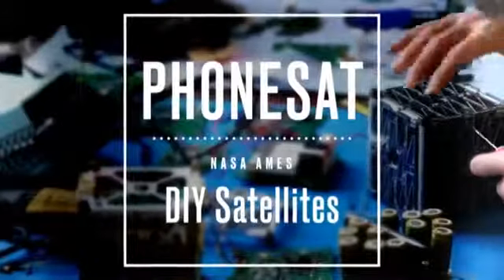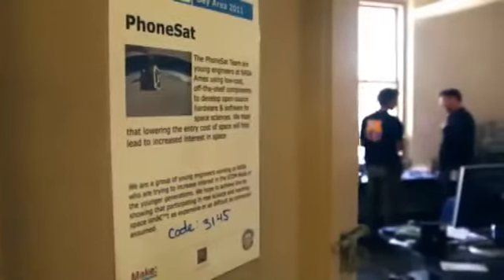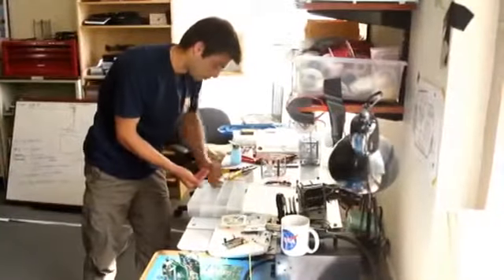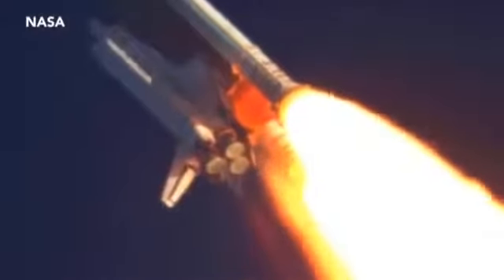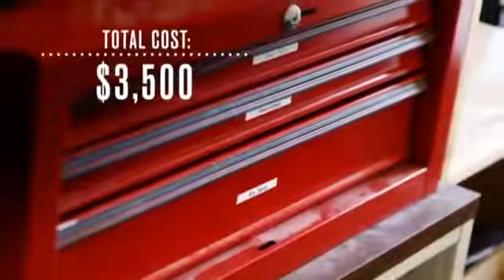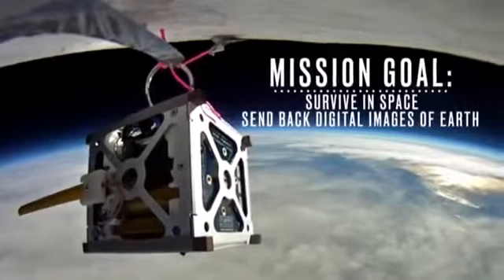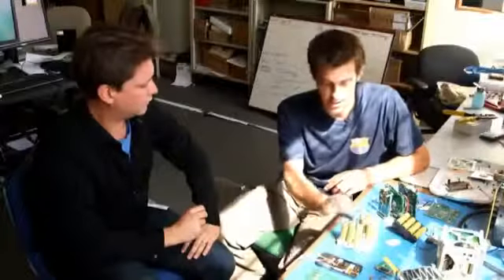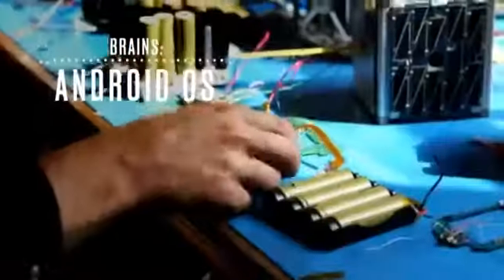Android in Orbit Your Smartphone Goes to Space